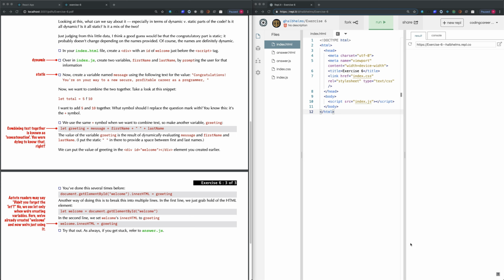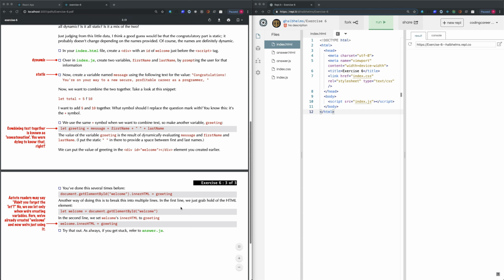Exercise 6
1. Am I smart enough to be a programmer?
2. Would I enjoy the work of a programmer?